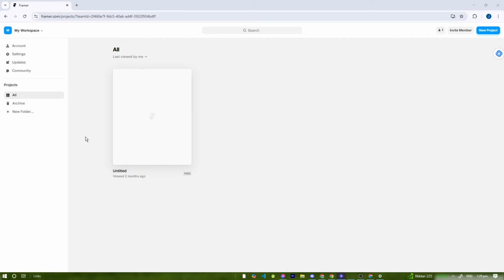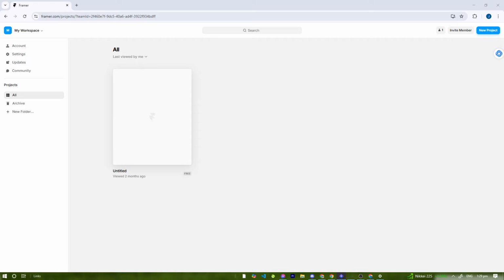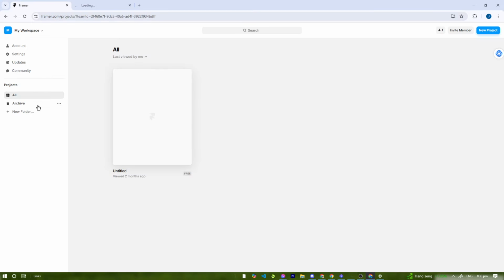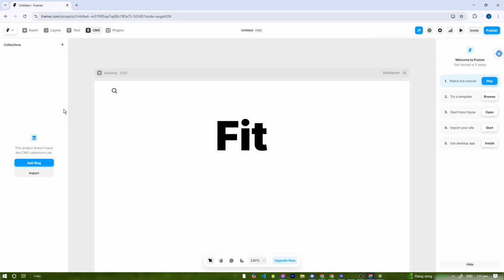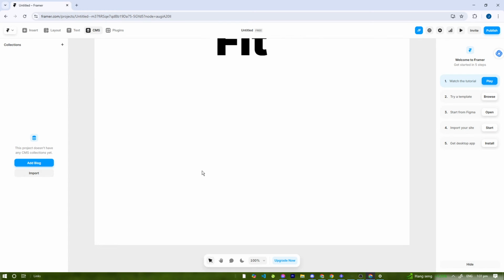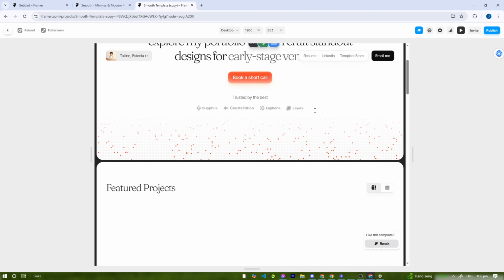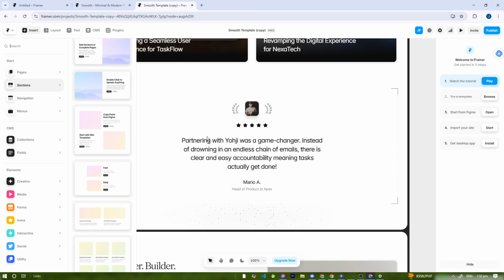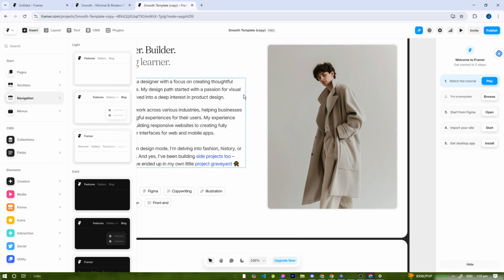Framer Tutorial: The Future of No-Code Website Building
Framer is a powerful no-code website builder designed for designers who crave creative freedom. This Framer tutorial will guide you through its interface, features, and how to use Framer to create stunning, interactive websites.

Key features include the ability to create responsive designs using Frames and Stacks, which are containers for elements like text and images. Framer also offers templates created by users, which you can duplicate and customize. Unlike traditional templates, these are real websites, offering unique designs and effects.

Tips:
- Use shortcuts like [Space] + [Left Mouse Button] to pan across the canvas quickly.
- Leverage Frames and Stacks to create responsive layouts effortlessly.
- Explore Framer’s template library for inspiration and quick starts.